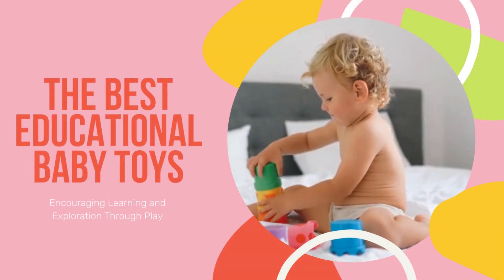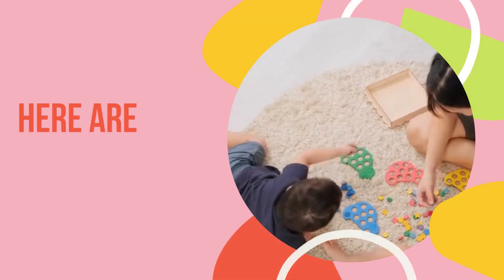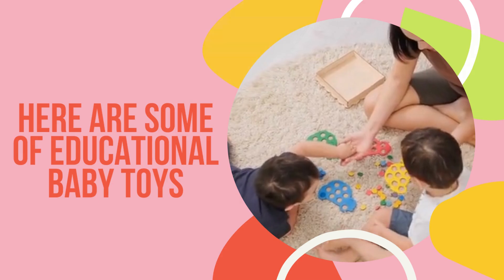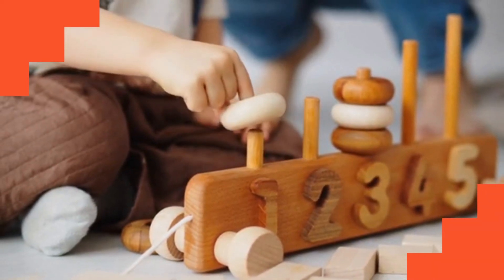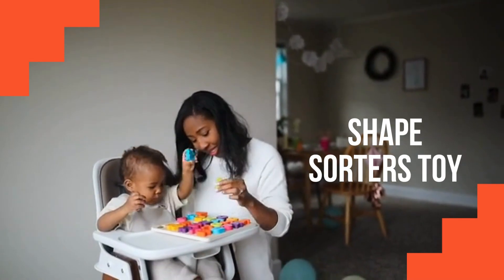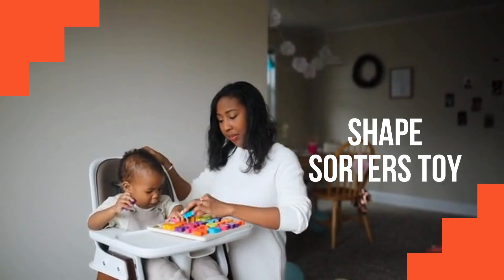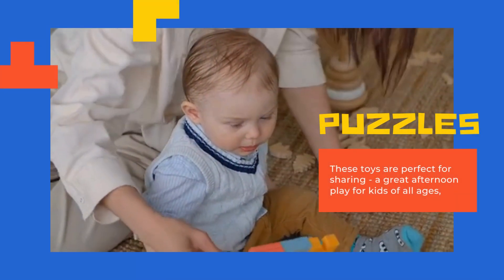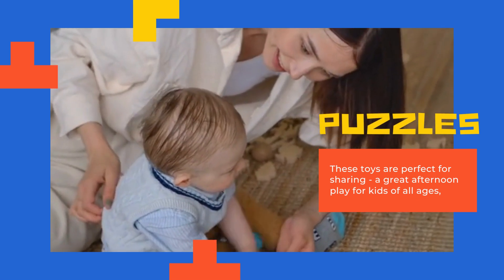The Best Educational Baby Toys Encouraging Learning and Exploration Through Play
Choosing the right educational baby toys can play a crucial role in fostering your child's learning and exploration abilities. Watch this video until the end and get ideas for the best educational baby toys that encourage learning and exploration through play.